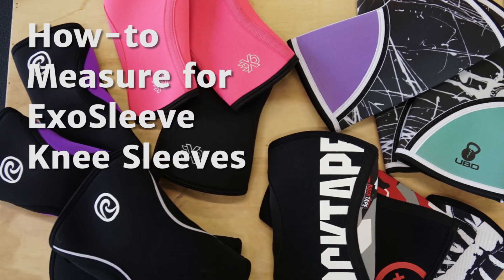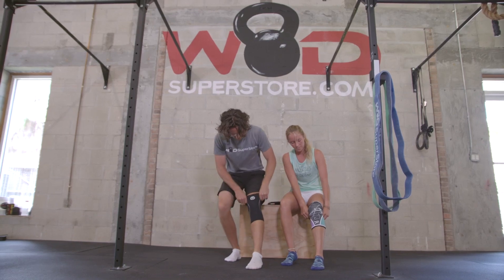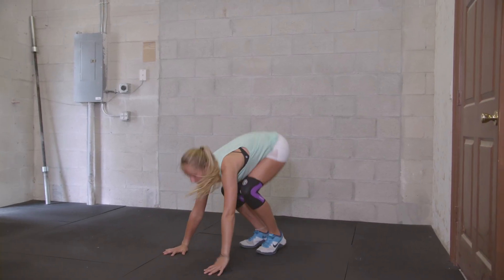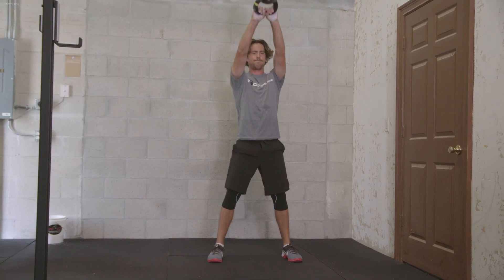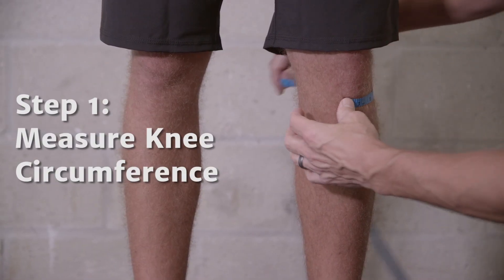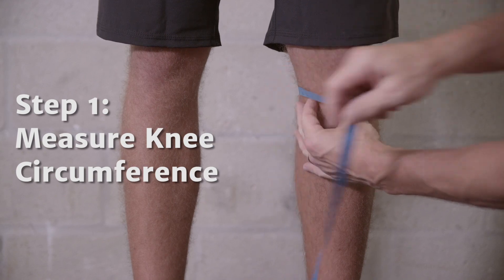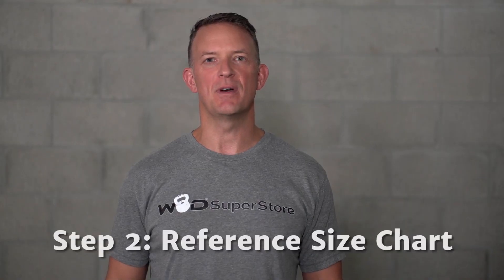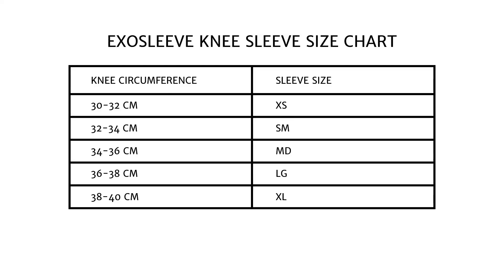How to Measure for EXOSLEEVE Knee Sleeves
ExoSleeve Knee Sleeves are Built for strength and Made with Style.  Our easy to follow instructions to measure for ExoSleeve Knee Sleeves will allow you to order with confidence.